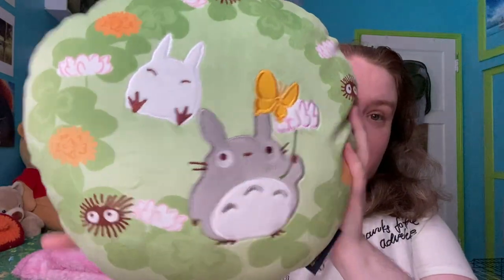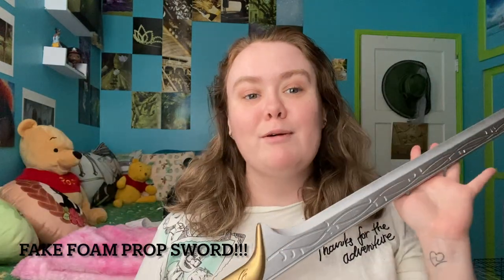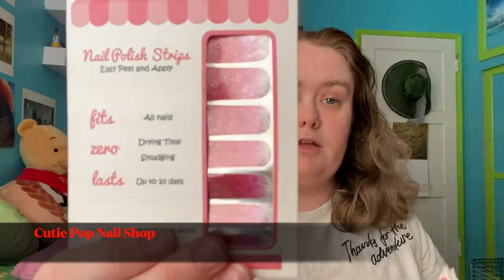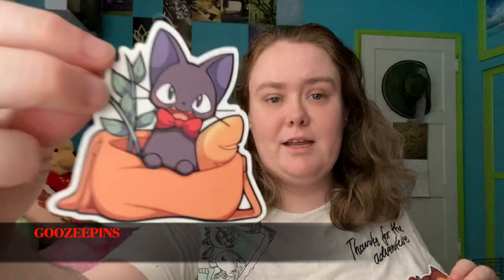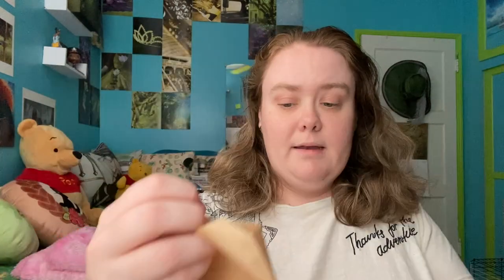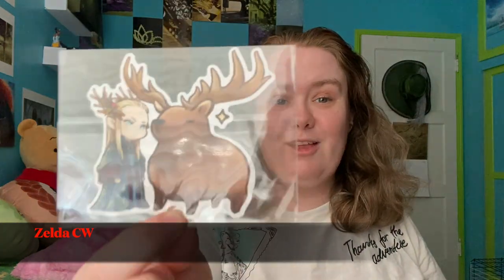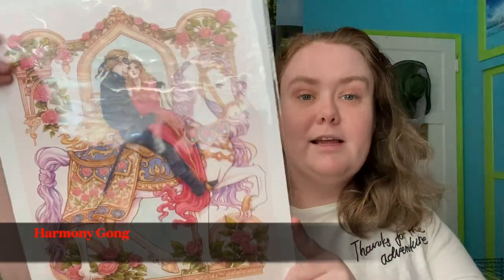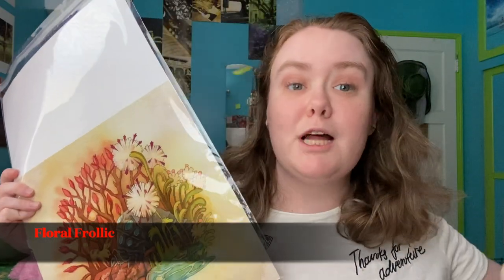Anime Expo 2023: Merch Haul (AX Video 9)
Overall, I am very happy with my purchases this year. This was another video I considered attaching to one of the other videos, but (again) I decided it would be separate to keep all these videos on the shorter side. (Plus, this gives me more content.)

I also got 2 pairs of earrings from Sugar Clay Cafe that I forgot to mention, which are pictured in the last photo of my IG Haul Post (linked below).